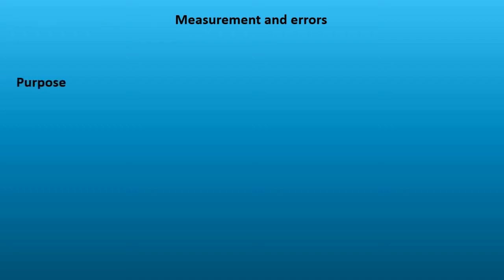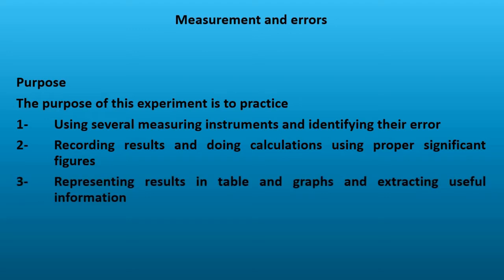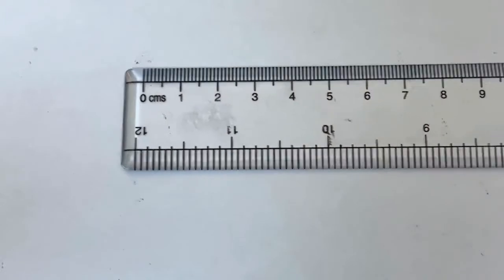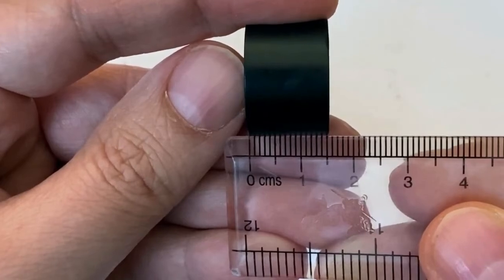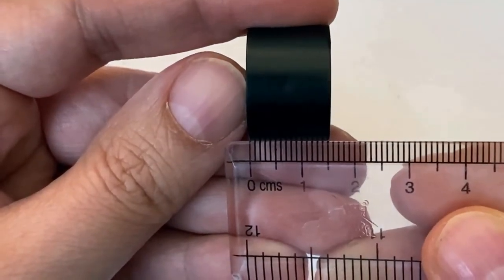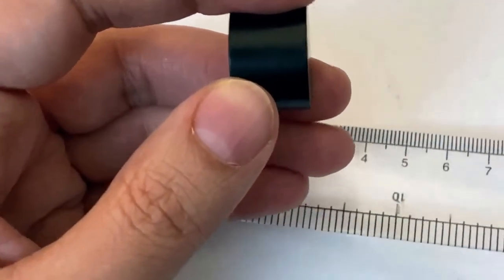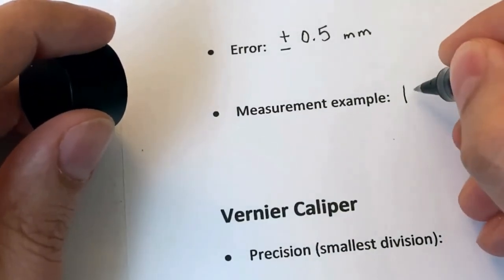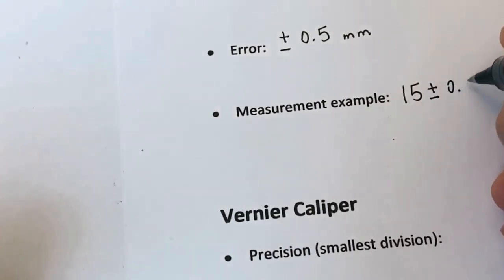How to use the ruler to measure #2021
Teach yourself how to use a ruler to measure
 .In this video I give a quick rundown on how to read a tape measure and show you some simple math tricks that can be done with your tape measure.